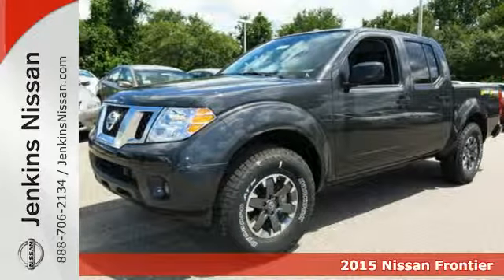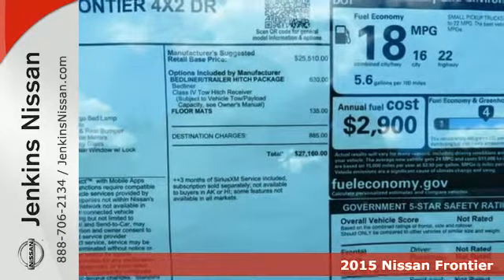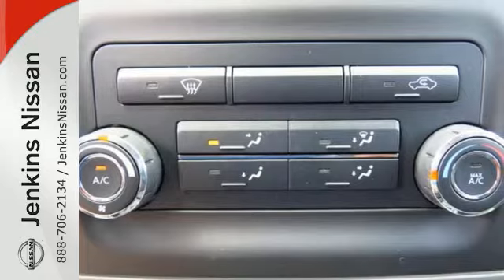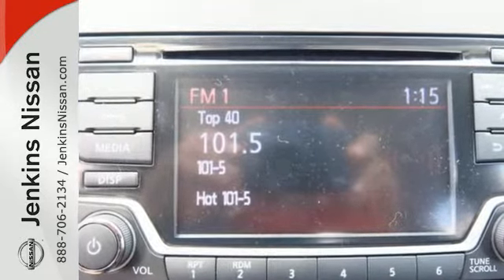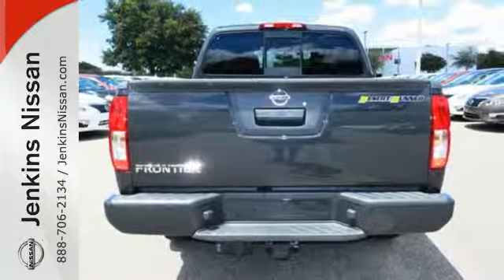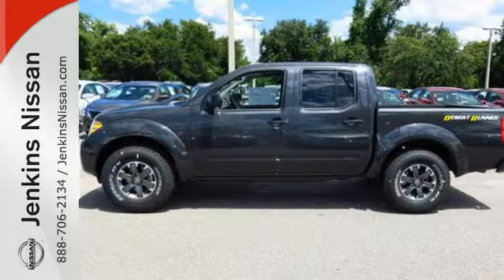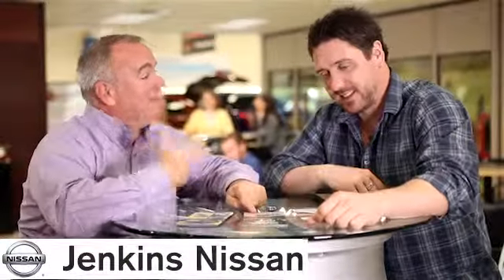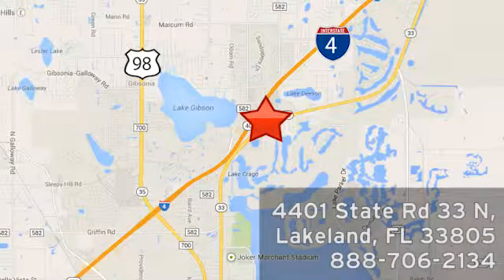2015 Nissan Frontier Lakeland FL Tampa, FL 15F201 - SOLD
Year: 2015
Make: Nissan
Model: Frontier
Trim: 2WD Crew Cab SWB Auto Desert Runner
Engine: 3.9 L V6 Cyl.
Color: BLACK
Stock #: 15F201
VIN: 1N6AD0ER6FN754691

Address:
401 State Rd 33 N